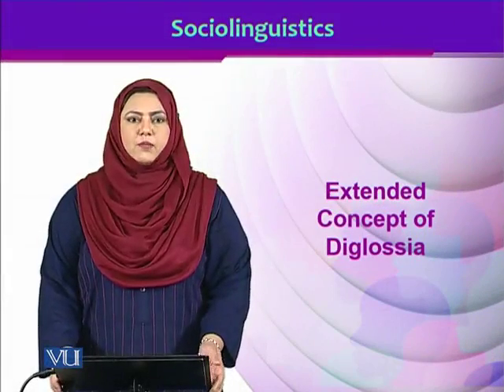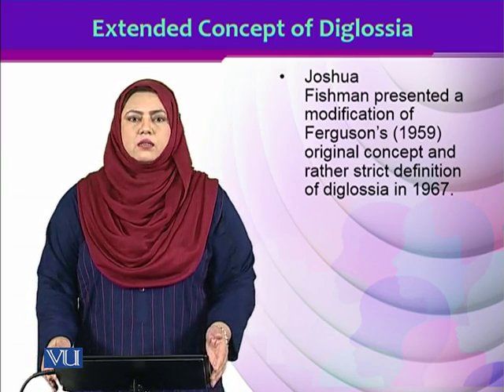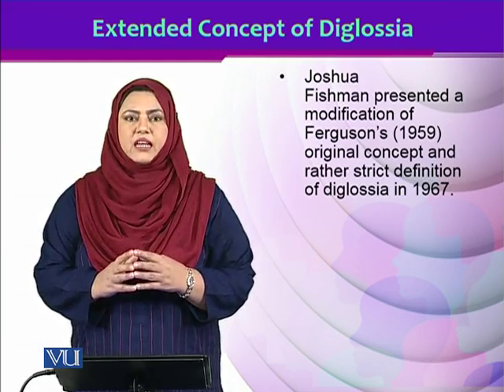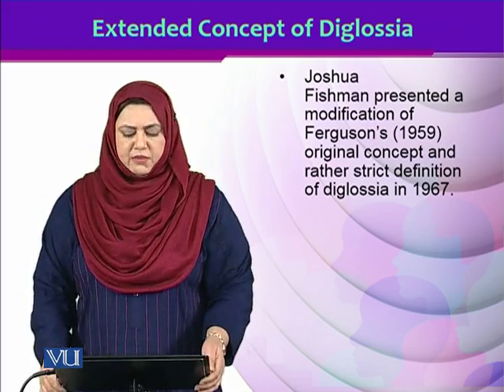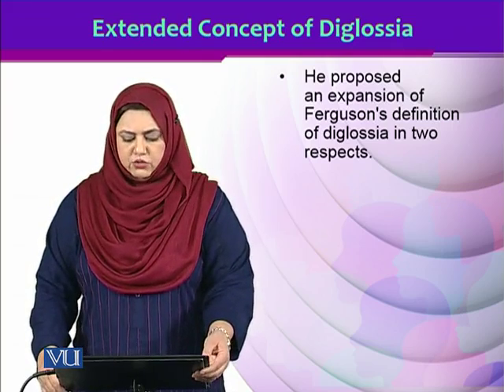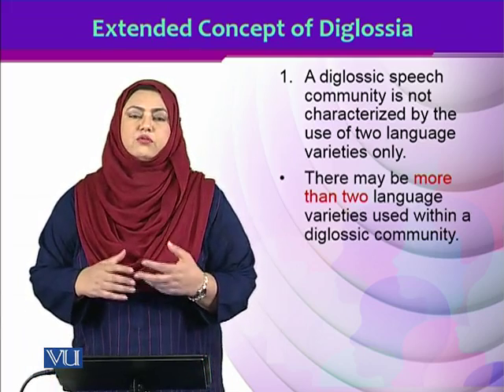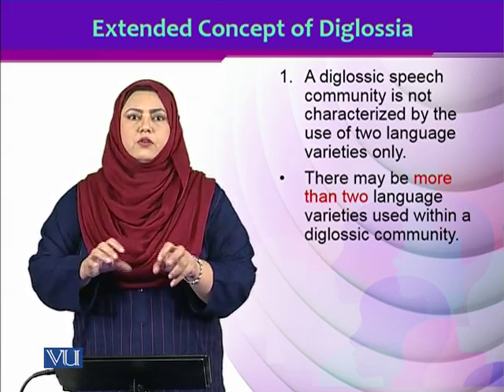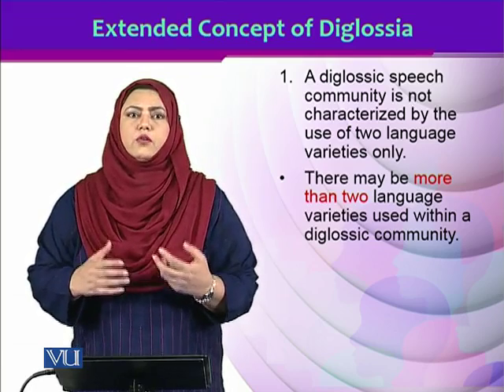ENG510_Topic123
ENG510 – Sociolinguistics